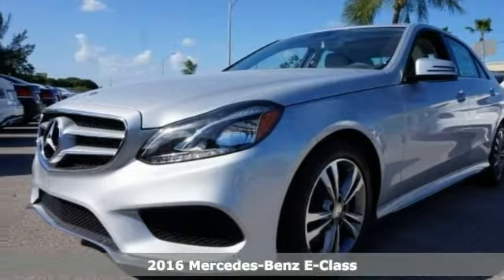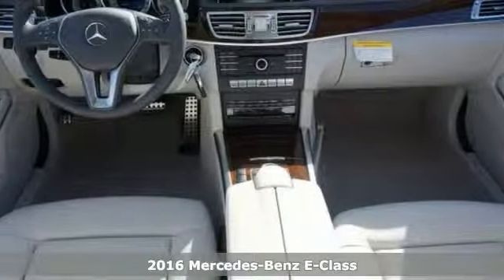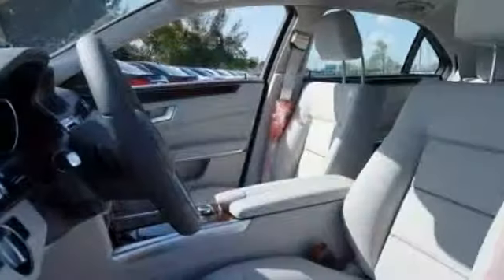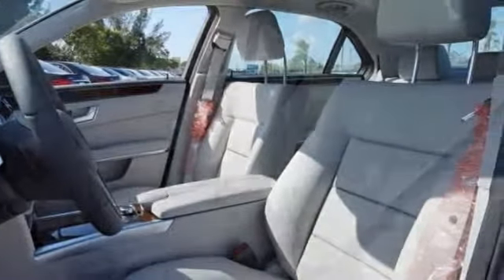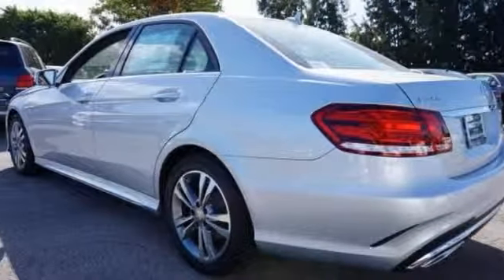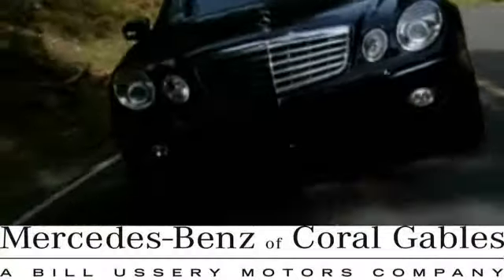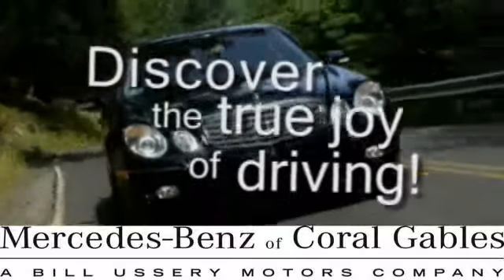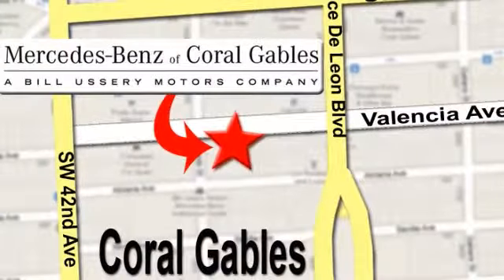New 2016 Mercedes-Benz E-Class Miami FL Coral Gables, FL GB190668 - SOLD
Year: 2016
Make: Mercedes-Benz
Model: E-Class
Trim: E350 Luxury
Engine: 6 Cyl. 3.5 L
Transmission: Automatic
Color: Silver
Interior: Gray
Stock #: GB190668
VIN: WDDHF5KB5GB190668

Address:
272 Valencia Ave